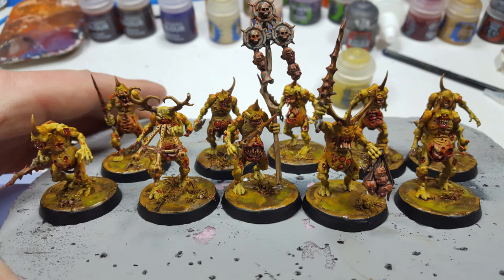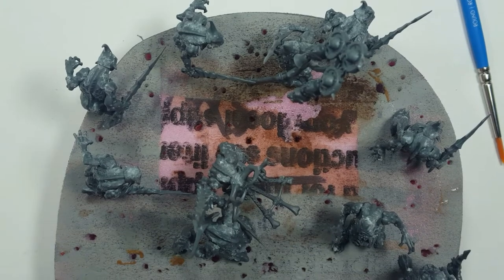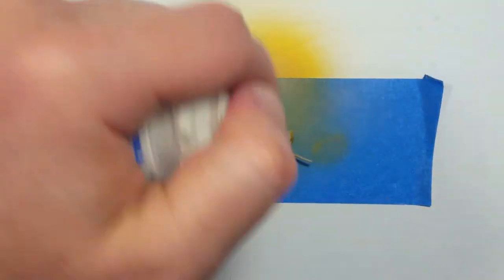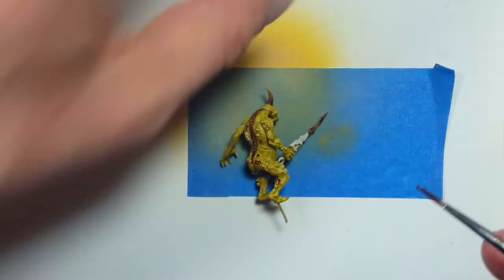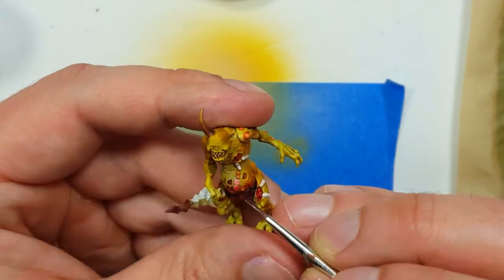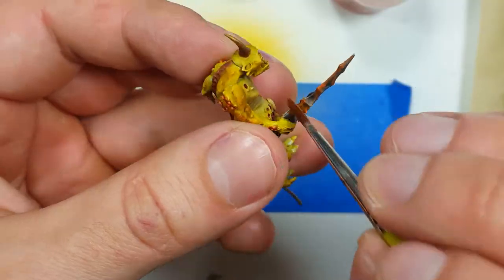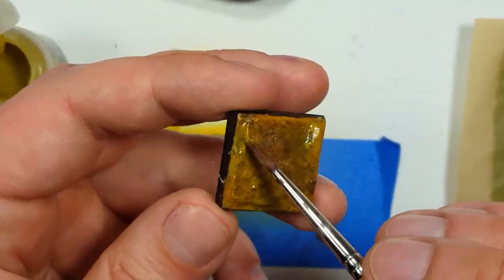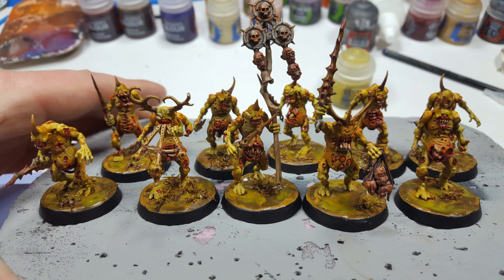Joyful Painting - PLAGUEBEARERS -The first attempt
After the Old World went the way of Cadia, I left the hobby in sadness.  Now I return to my old hobby as well as starting on YouTube.  Starting with the very colorful Maggotkin of Nurgle I set out to paint an army to table top standards and beyond.  But this venture has a new challenge never before encountered.  Making a decent video that is well paced, informative and of average quality.  Tune in to find out...